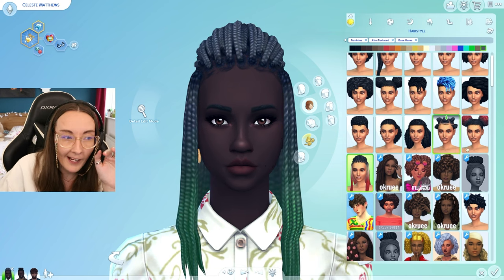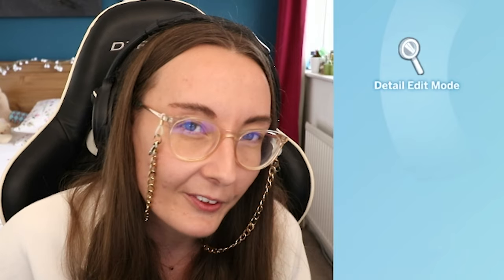24 new hair colours for 2 base game hairs! New Sims 4 SDX drop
The april SDX drop just came out and it's a collab between Sims 4, Dark & Lovely and Ebonix to celebrate their new collection! So ofc it includes 24 brand new hair colours for two afro-textured base game hairs in the game and ebonix made 6 unique cc hairs!

I recieve 5% back from any sale made using my code and this is a way to support me and my channel ONLY. Thank you to anyone who chooses to use this. It is a PAID OPPORTUNITY for me.

About EnglishSimmer: My name is Mollie and I'm a UK-based Simmer, Youtuber and Streamer. I've been making videos on Sims, Simulation Games, Cosy and Story-driven games for over 10 years now! I love creating a space on my channels where people can talk about our shared interests and interact with me and other community members.

As part of the LGBTQ+ community, this also plays a massive role in the types of games I play and the content I create as I aim to be an inclusive space where people can see themselves represented in the content I make!